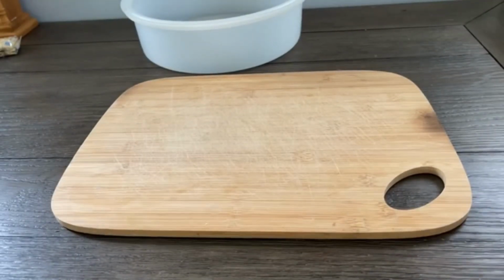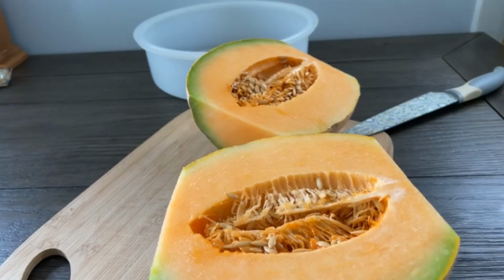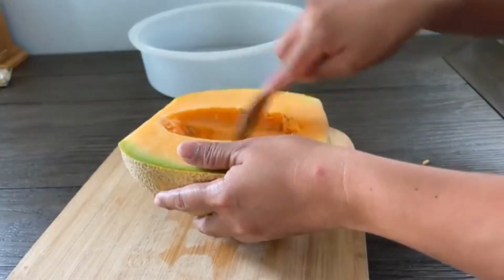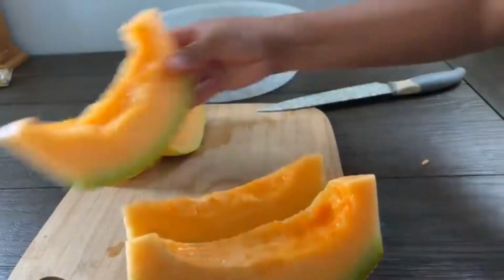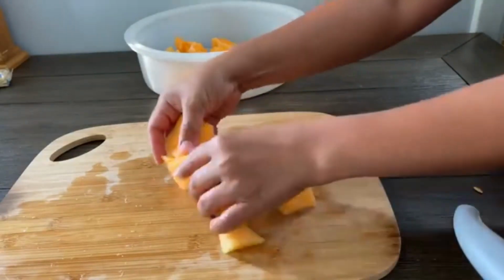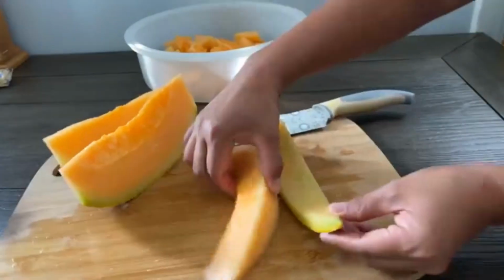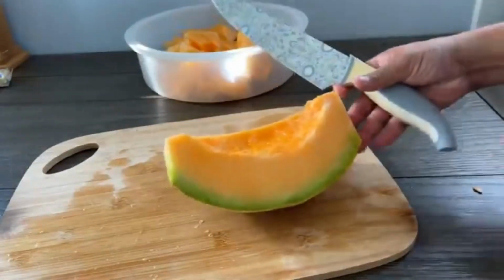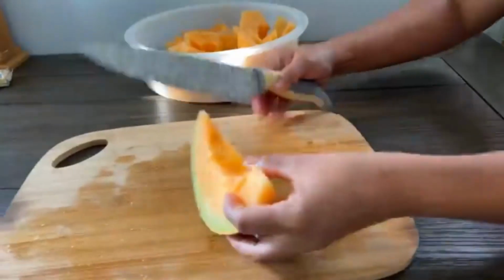Cantaloupe Cuttings Our Snack food for the Fourth of July (Late Upload)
Cantaloupe Peeling and Cuttings.